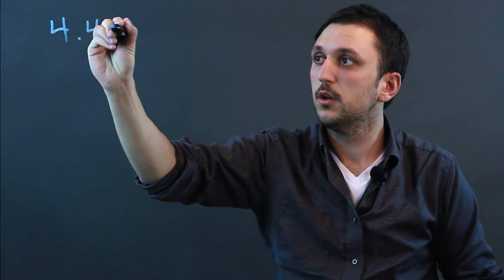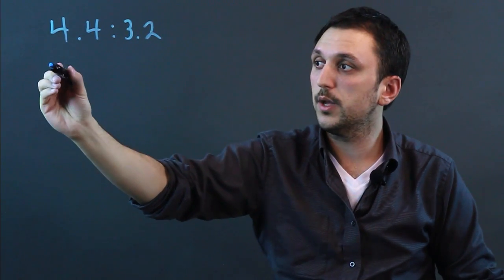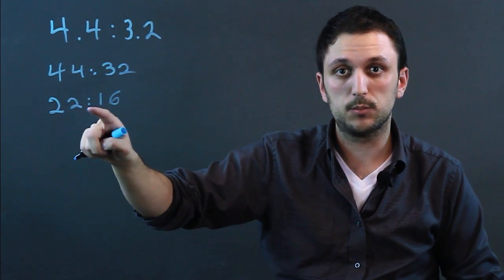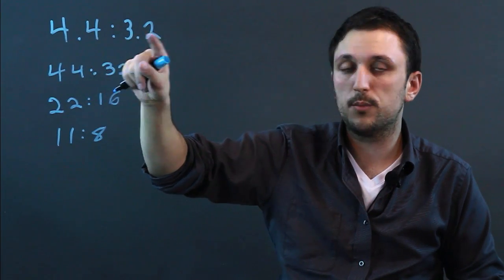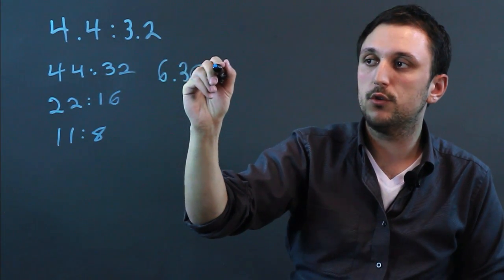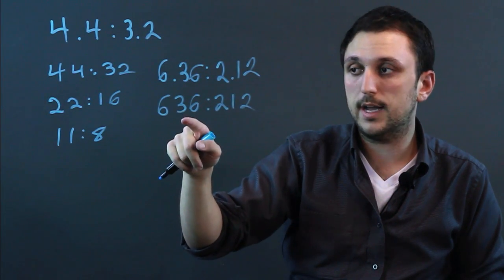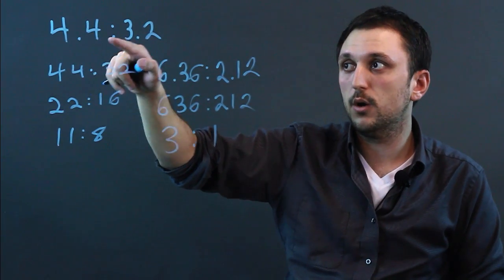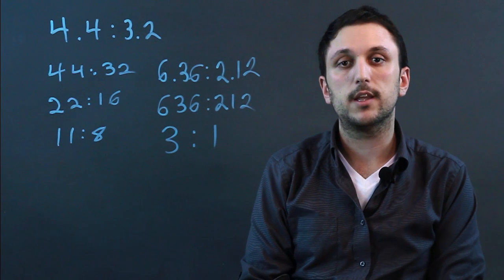How to Simplify a Ratio Involving Decimals : Math Conversions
Simplifying a ratio involving decimals requires you to keep a few key things in mind. Simplify a ratio involving decimals with help from a high school math tutor and teacher in this free video clip.

Series Description: Mathematics play a very important role in our everyday life, even if it may not seem that way as soon as you step foot outside the classroom. Get tips on solving different types of math problems with help from a high school math tutor and teacher in this free video series.